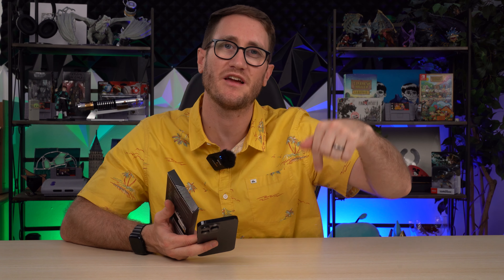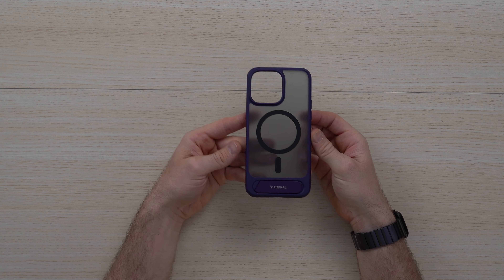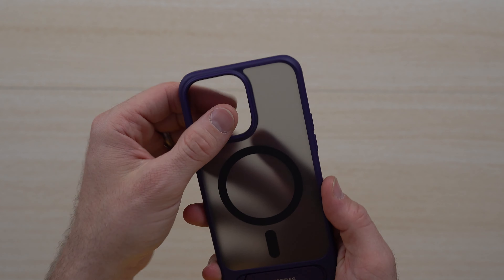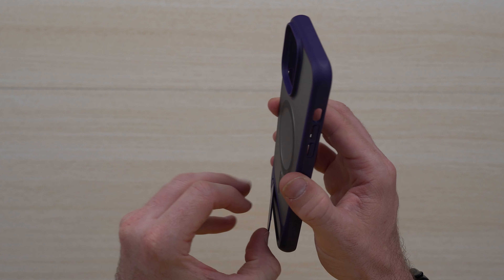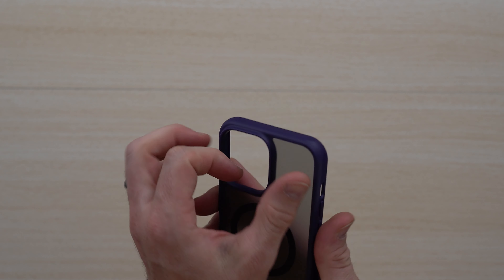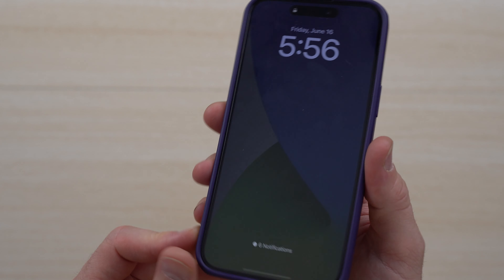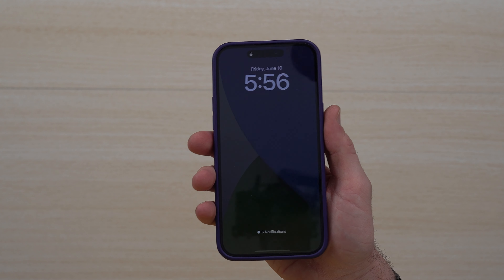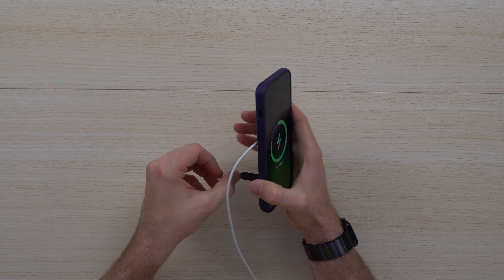NEW Torras iPhone 14 Pro Max Kickstand Case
Torras iPhone 14 Pro Max PStand Case